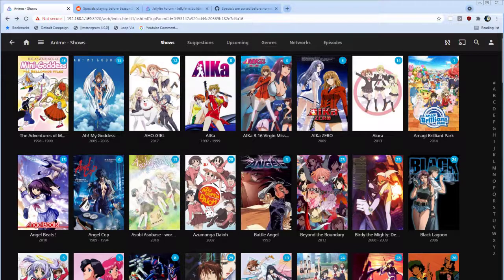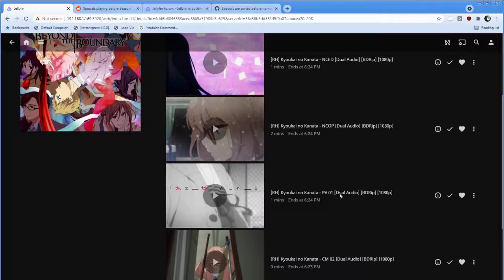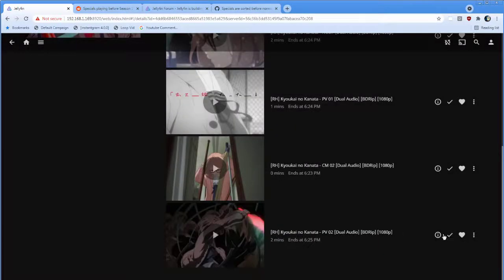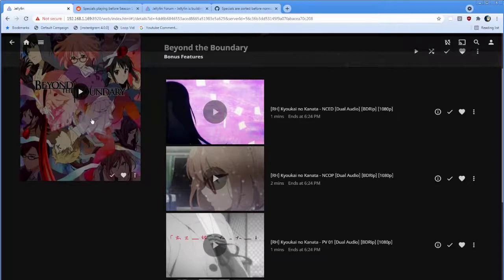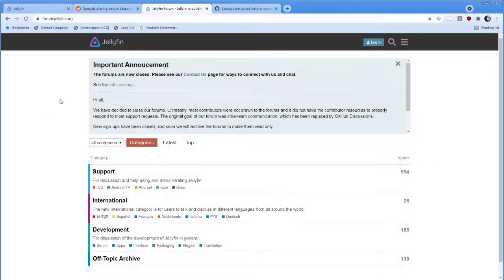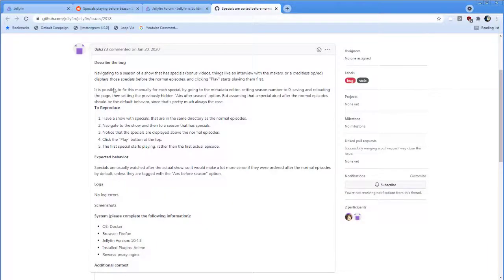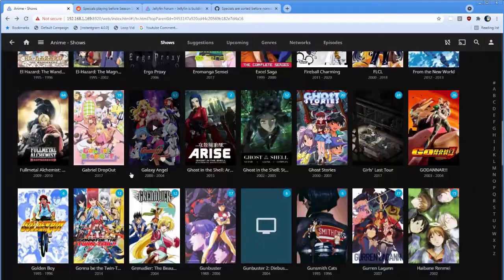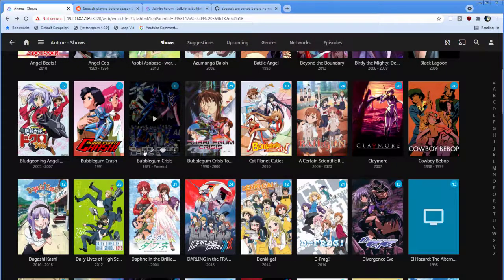Jellyfin Bug: Specials Play Before Season 1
Demonstrating a bug in jellyfin 10.7.6 and ranting a bit about the psychology of bug reporting and software development.